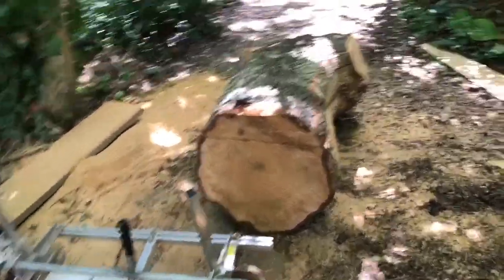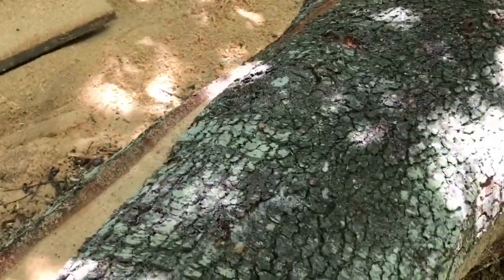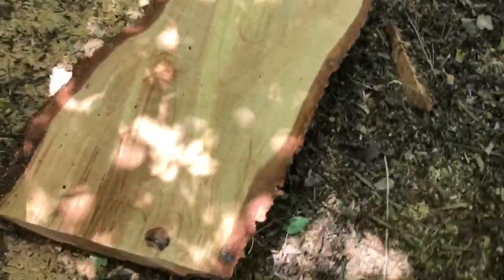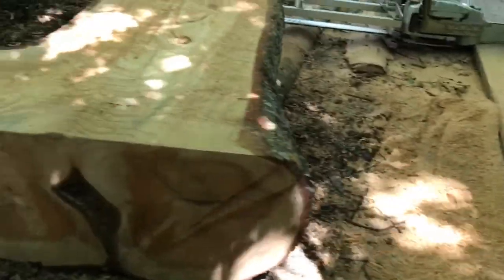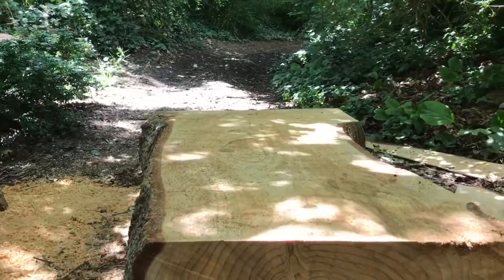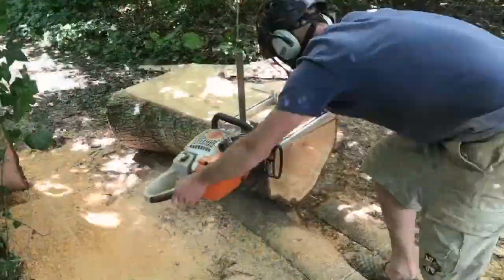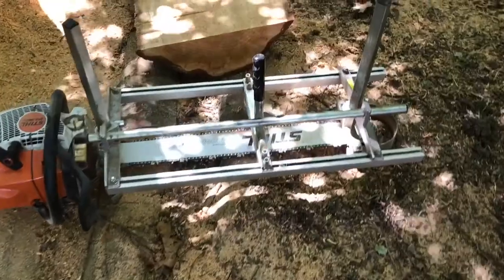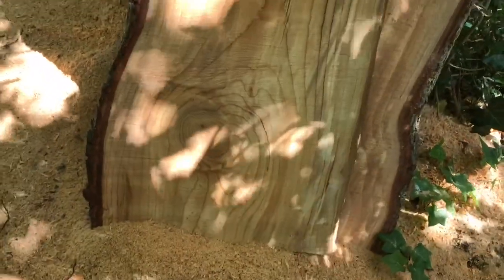Final Planking of the Cedar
This is the last section of Cedar for Planking and storing for a couple of years.. :)